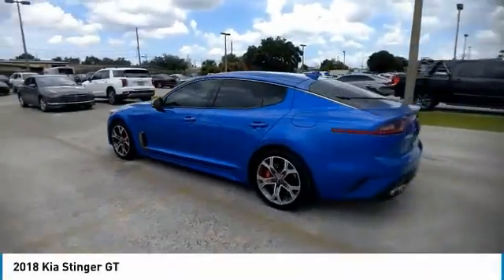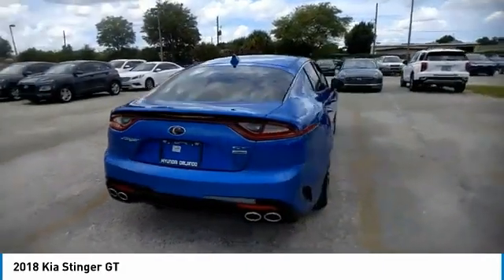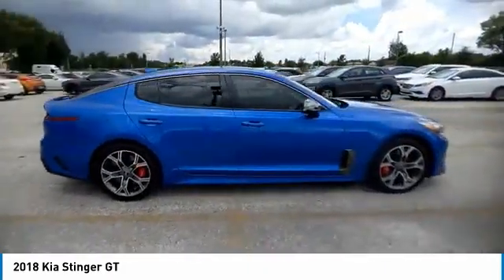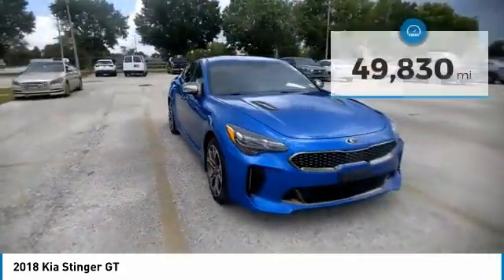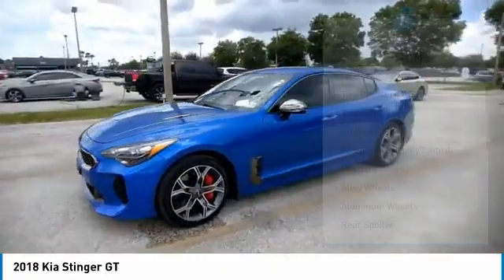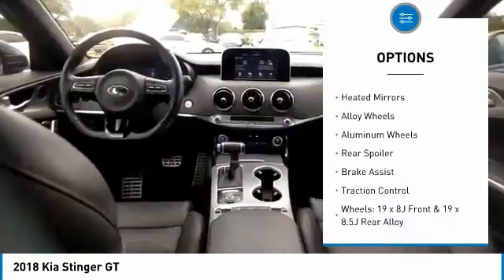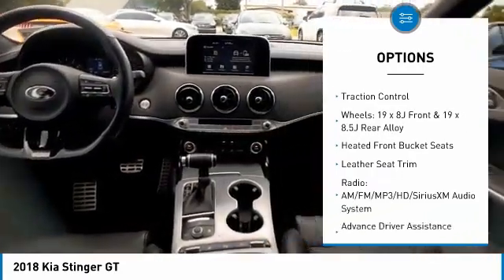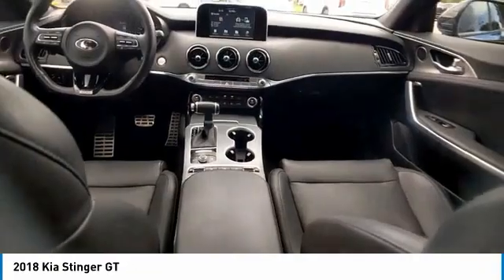2018 Kia Stinger PU371475A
2018 Kia Stinger GT